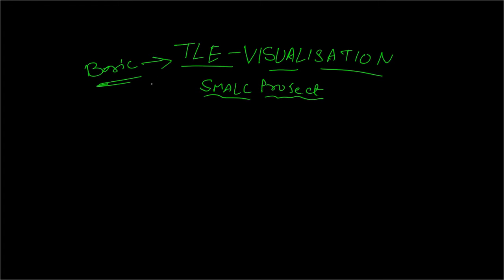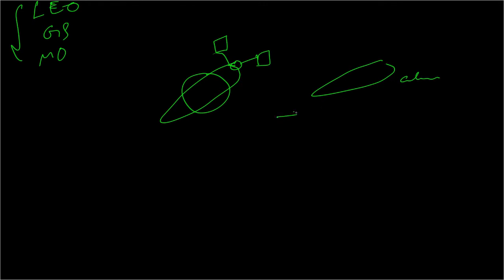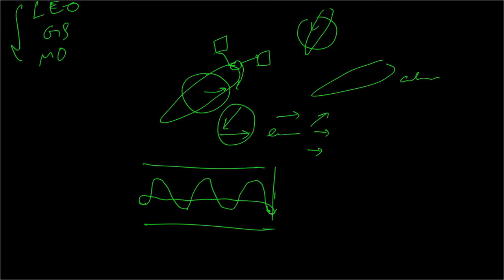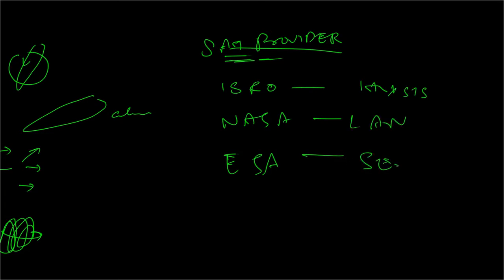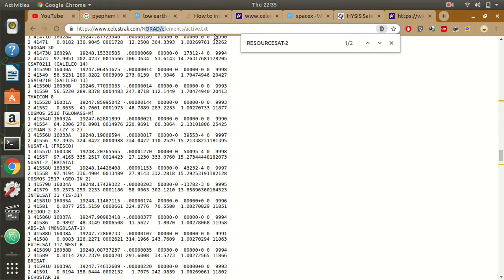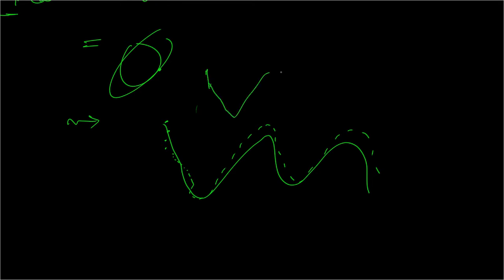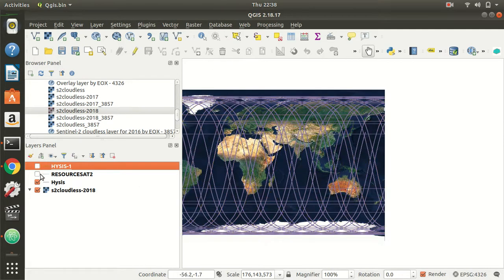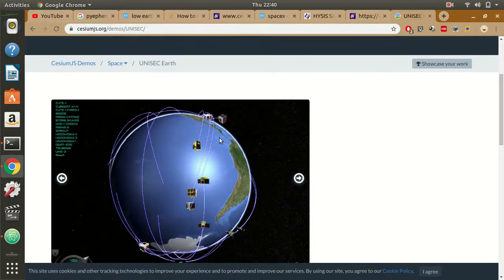Satellite Orbit Visualisation : TLE SGP4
In this video i give a small introduction to SGP4 ,TLE and how a satellite orbit can be visualized.